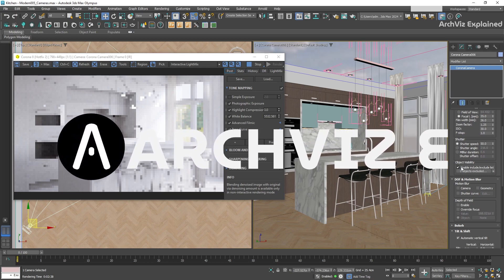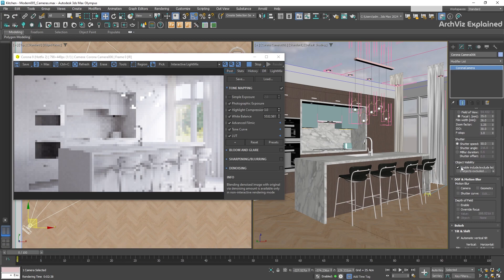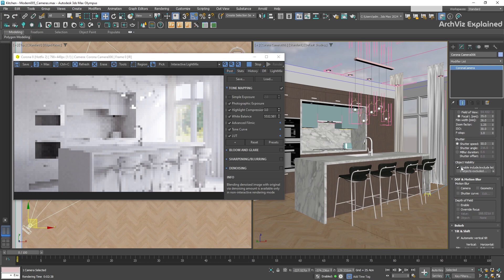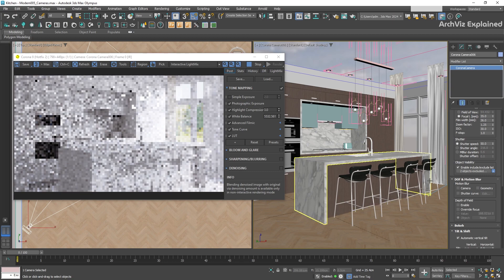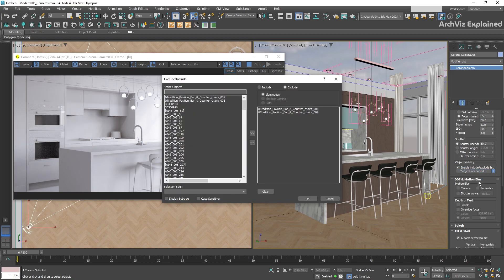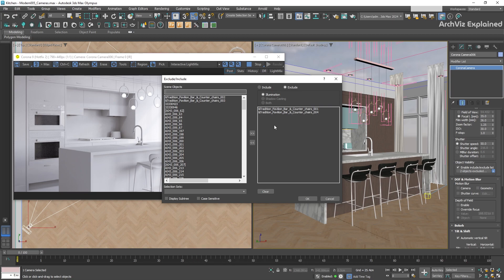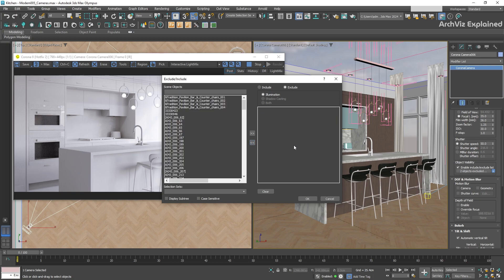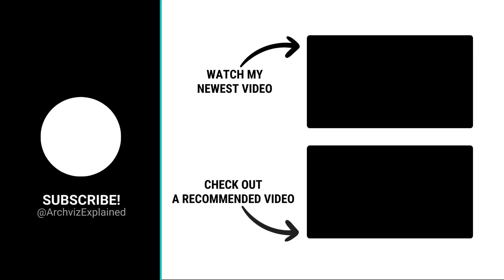How to make objects invisible to Camera in Corona Render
Learn about the Object Visibility settings in the Corona Camera for 3ds Max. This feature is a powerful tool for controlling which objects appear in your renders from specific camera angles, allowing for greater flexibility and efficiency in your rendering workflow.

this tutorial will guide you through the process of using the Object Visibility section effectively. Join us as we demonstrate how to include and exclude objects directly from the Corona camera setup.

🔥 What You'll Learn:

    How to access and navigate the Object Visibility settings in Corona Camera.
    Step-by-step instructions on including and excluding objects in your renders.
    Practical tips for using these settings to optimize your rendering process in 3ds Max.

00:00 Intro
00:20 Exclude Objects
00:39 Include/exclude window
01:02 Outro